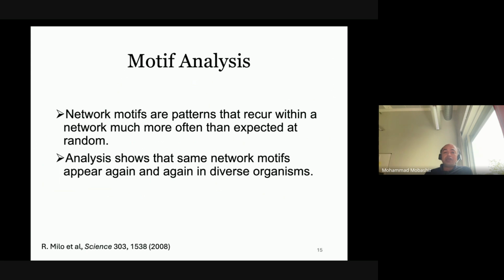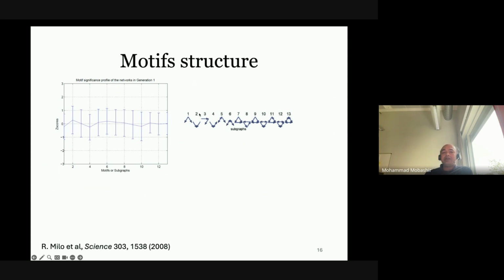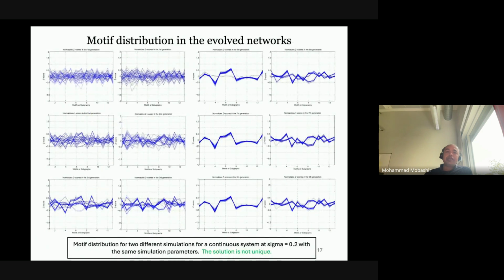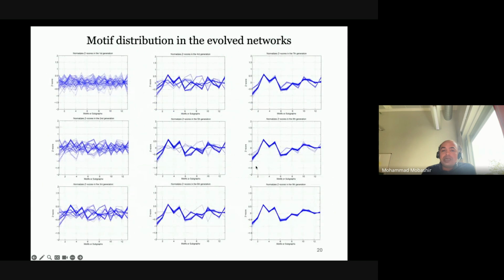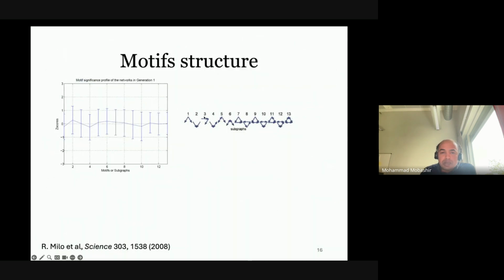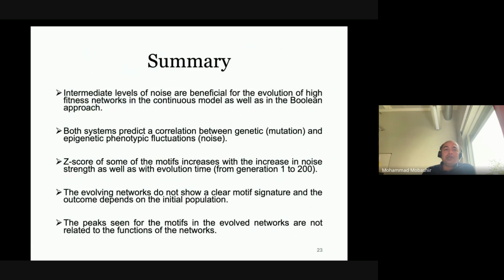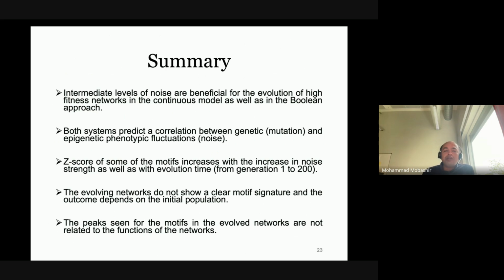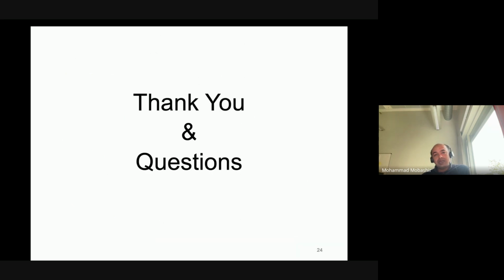Simulated Evolution of Gene Regulatory Network Part 5 last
I designed this course for every one to learn free who have basic biology knowledge and want learn bioinformatics for its implementation in research.
Signaling pathways crosstalk
Mohammad Mobashir presented a master's thesis-style overview of gene regulatory networks based on mathematical modeling and simulation. The presentation covered the basics of gene regulatory networks, common methods (continuous and discrete), the evolutionary algorithm used for optimization, results and outcomes under certain conditions, and a summary (00:00:00). Mohammad Mobashir also discussed the concepts of network motifs or subnetworks as building blocks (00:03:20).